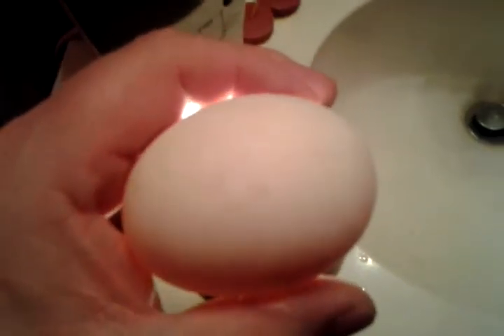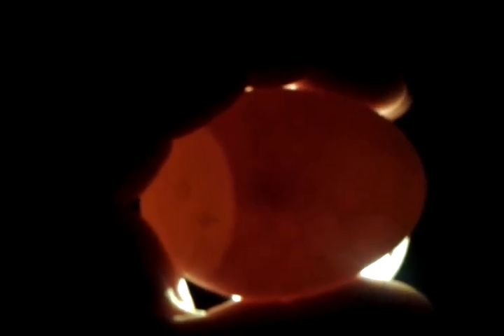Tripod The Three Legged Duck's baby in the egg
Tripod The Three Legged Duck was hatched on April 25, 2011. Although the majority of ducks with extra limbs do not survive, Tripod has not only survived, she has come to live a rather amazingly normal life. For a while, her eggs were not normal in that they did not have the usual coating and therefore could not hatch. She has incubated and hatched some of her sister's eggs but never any of her own. We've tried to incubate her eggs before, but they were either infertile or barely began developing and died. This time, her eggs are quite well developed, and her embryos look very strong. We can see this view of the babies through something called candling. Usually a device called a candler is used to shine a light through egg shell. I'm just using a regular flashlight, but the results are the same. The first egg in the video is one of Fluff's (Tripod's sister). The 2nd one is Tripod's. These eggs have been in the incubator for 8 days so the embryos are still very early in the developmental stages. The majority of the "movement" is actually the heart beat and the blood that is flowing through the vessels forming around the embryo. There are 6 eggs in the incubator that are Tripod's. The rest belong to Tripod's sister, Fluff. If you'd like to see the other videos of Tripod The Three Legged Duck, just go to my channel to view them. She is truly an anomaly! According to the London Museum of Natural History, a three legged duck happens in only approximately 1 out of 250 million ducklings. Since these eggs were fertilized by a brother, the chances of it recurring are much more likely. I know that sounds gross, but ducks really don't care, and as long as you only go 1 level, it usually doesn't cause problems...although, it may be hard to tell since a third leg is rather unusual anyway. :)
I can't wait to see the babies! Just 3 more weeks!!!